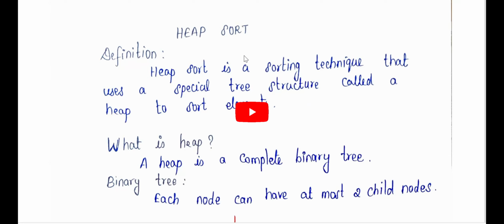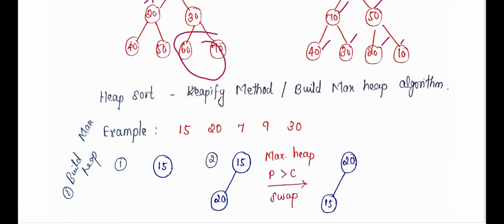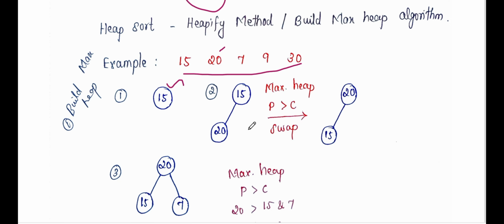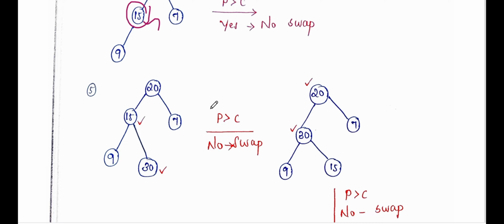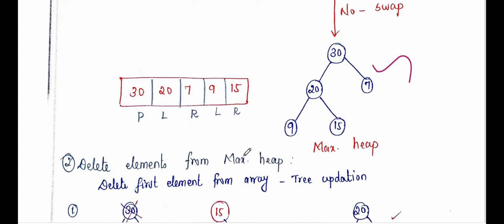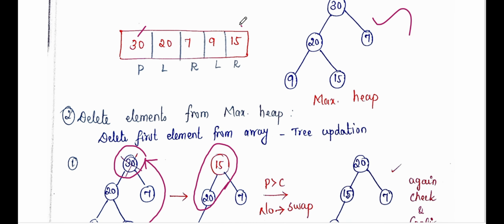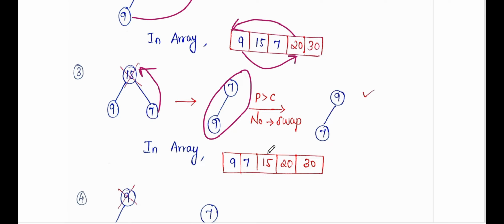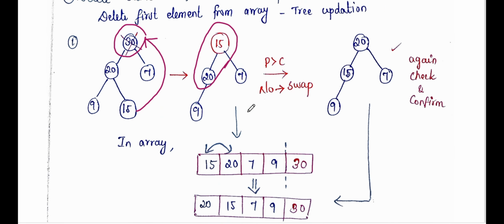HEAP SORT - DESIGN AND ANALYSIS OF ALGORITHMS